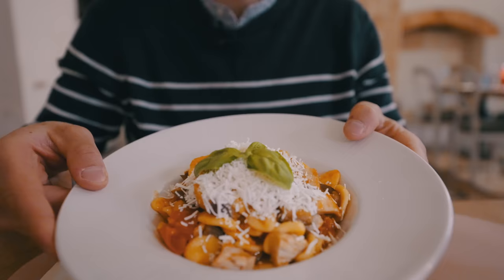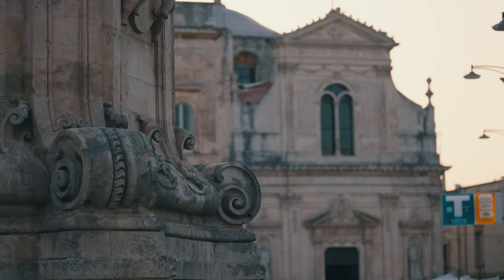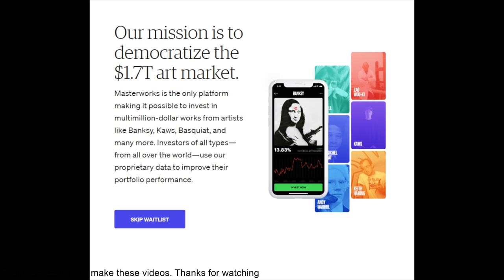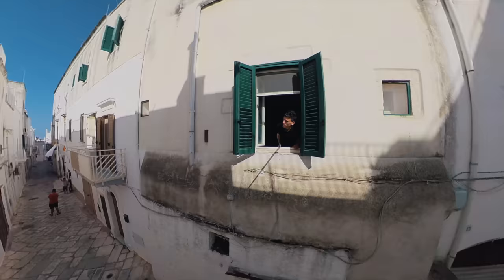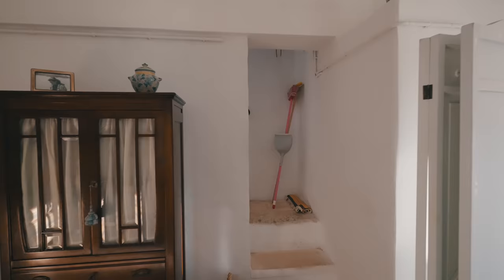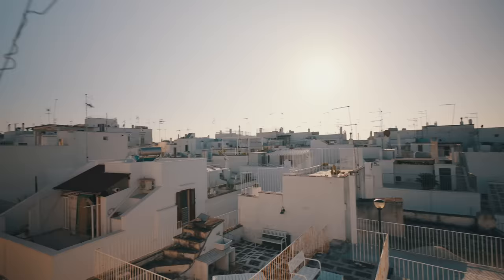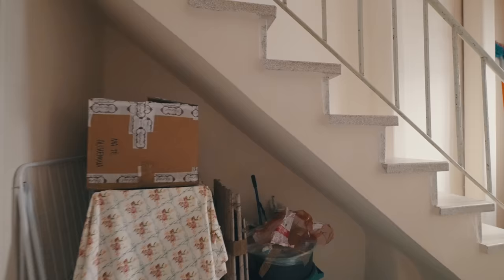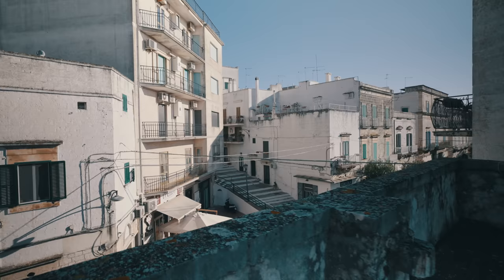The most fashionable city to buy a home in Southern Italy: Ostuni, Puglia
Purchase shares in great masterpieces from artists like Pablo Picasso, Banksy, Andy Warhol, and more

Ostuni is a charming Apulian town and has become quite the destination in recent years. It shines atop a hill overlooking gorgeous landscapes and the Adriatic Sea in the distance. Who wouldn't dream of finding their dolce vita in such a location!

The first home is 110m2 with 40m2 roof terrace. Asking price 250,000 EUR.

The second home is 220m2, asking price 750,000 EUR.

Love my work and want to see more of Just Dream Italy? Consider becoming a patron

00:00 Intro
00:32 A cinematic tour of Ostuni
02:49 Ostuni foodie heaven
05:17 Masterworks
06:36 250k Historic townhouse
12:13 Ostuni's charm from the terrace
13:13 750k Antique Palace

See important Reg A disclosures *“net returns” refers to the annualized internal rate of return net of all fees and costs, calculated from the offering closing date to the sale date. IRR may not be indicative of Masterworks paintings not yet sold and past performance is not indicative of future results.